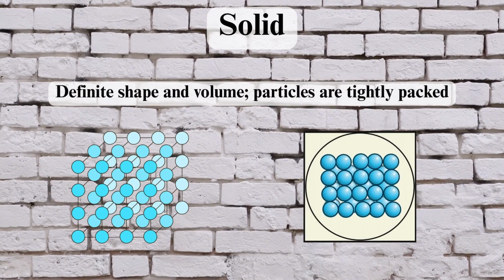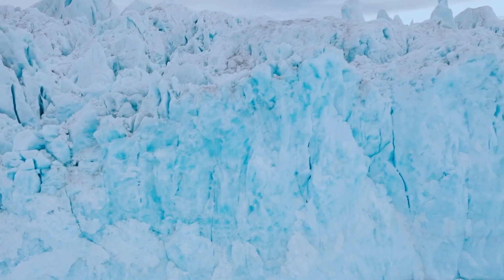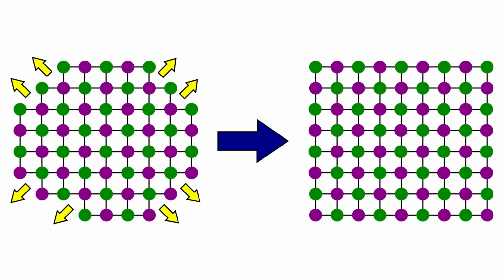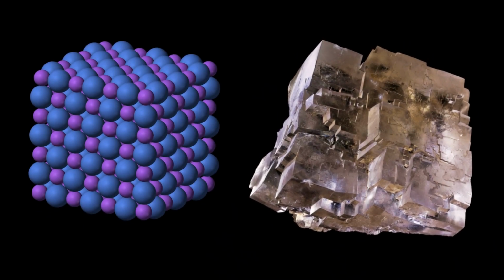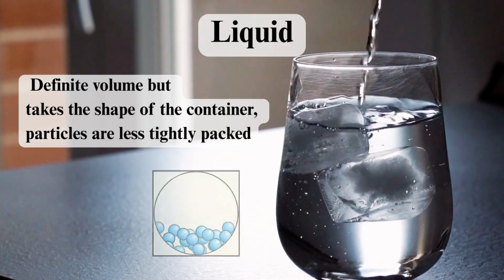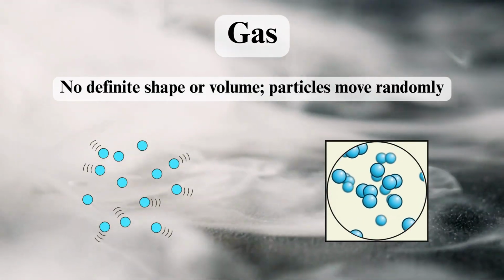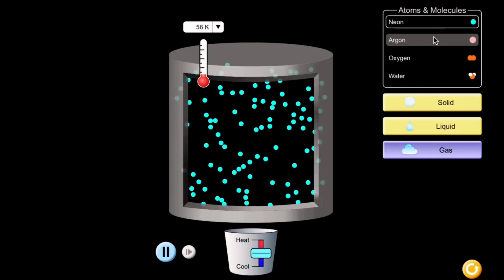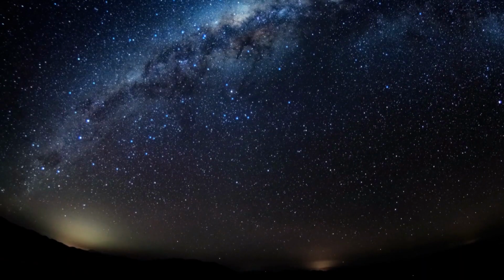Solids, Liquids, Gases & Plasma Explained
Discover the four states of matter—solid, liquid, gas, and plasma—and learn how their particles behave differently. This video explains the characteristics of each state, with everyday examples you can relate to.

🧪 Free Chemistry Learning Resources
Explore these trusted, free academic resources to strengthen your understanding of chemistry concepts:
 • OpenStax Chemistry – A comprehensive, peer-reviewed general chemistry textbook with clear explanations and examples.
 • ChemCollective – Virtual labs, tutorials, and scenario-based learning activities to practice chemical reasoning.
 • PhET Chemistry Simulations (CU Boulder) – Interactive simulations that visualize molecular interactions and reactions.
 • LibreTexts Chemistry – Open-access chemistry textbooks and resources for general, organic, and physical chemistry.
 • Khan Academy Chemistry – Short lessons and exercises covering atomic structure, stoichiometry, thermochemistry, and more.